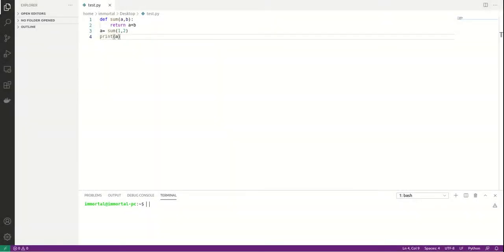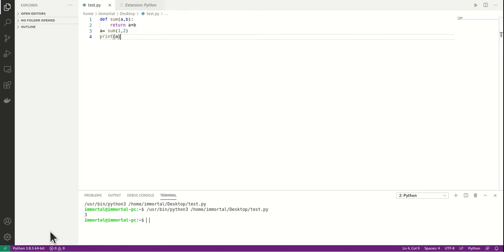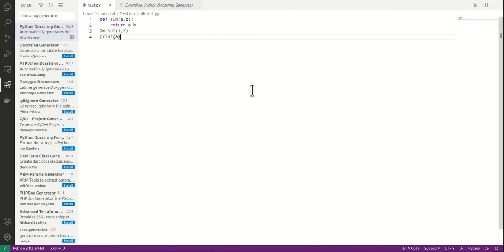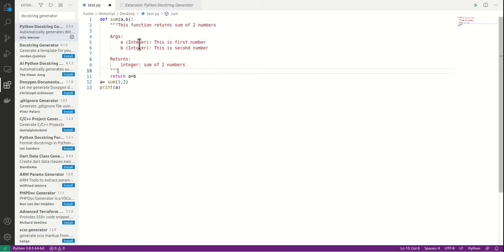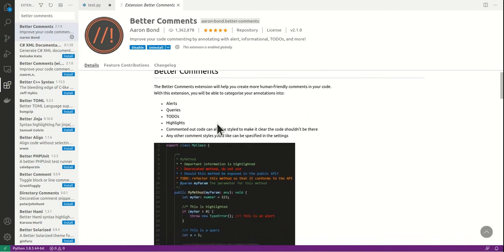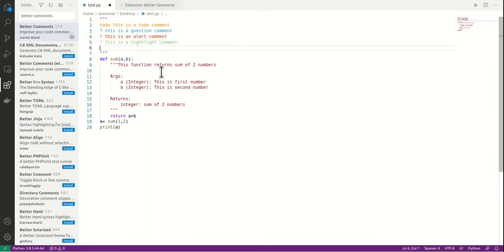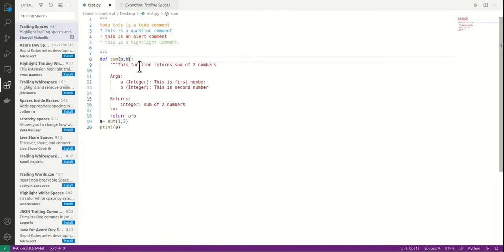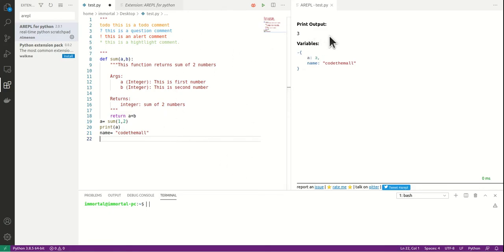Top 5 VS Code Extension For Python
10 must have visual studio code extension for python developer. This video shows top 5 extensions/plugins for python developer that will speed up your development process. I will show you how to install the extension and why we need it.

Below are the download links of all the extension-